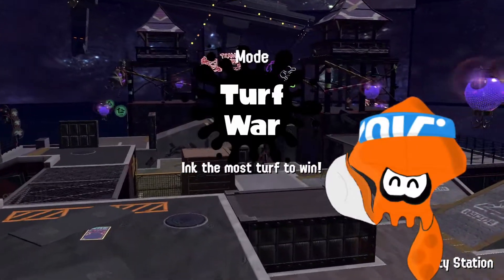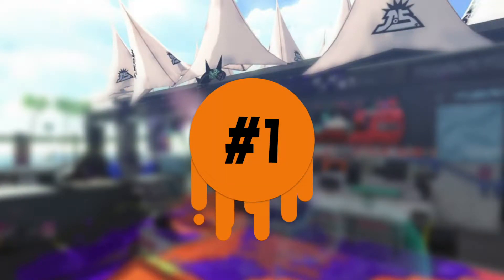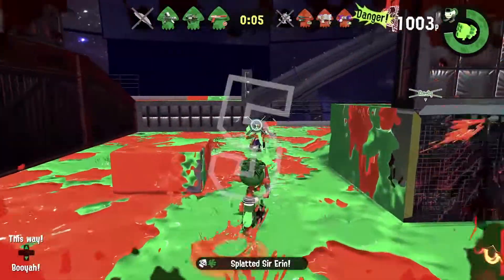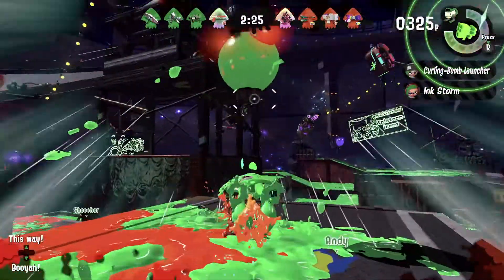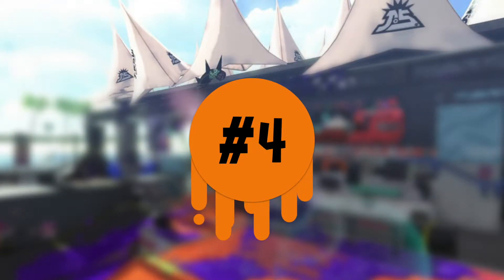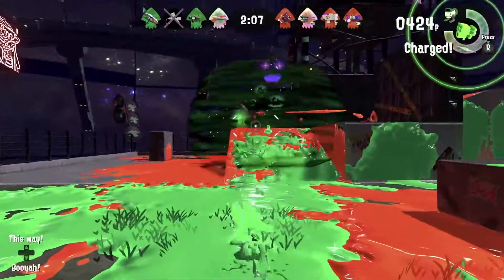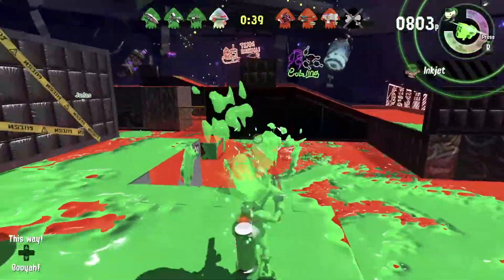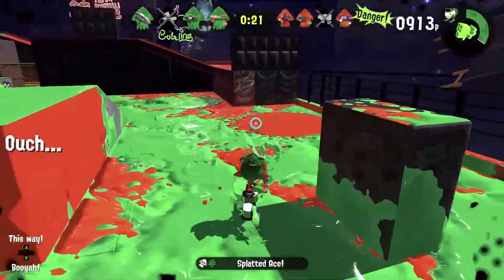5 Quick Shifty Station Tips! | Splatoon 2 Splatfest!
Today I'm going to show you 5 tips to destroy the competition on the NEW Splatoon 2 Shifty Station battle arena! Some things are worth fighting over, and Baseball vs. Soccer in this newest Splatfest is one of those things!

My videos are made with an Elgato HD60 S (capture card), plugged into a Mac, and edited with iMovie. The thumbnails are from Autodesk Sketchbook, and the end card sequence was made in Keynote, of all things. If you have any questions, feel free to send me a private message!

Make sure to check out the Discord! Get upload notifications, chat with me after livestreams, and join the community!